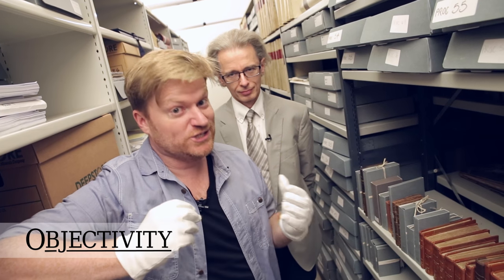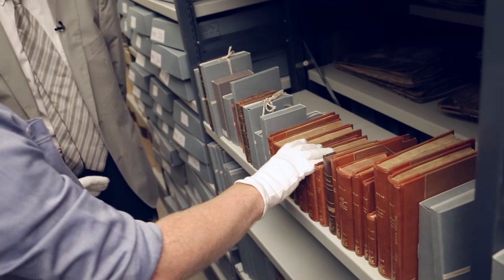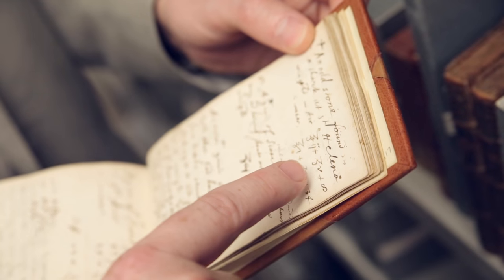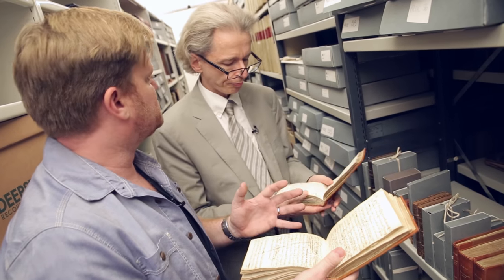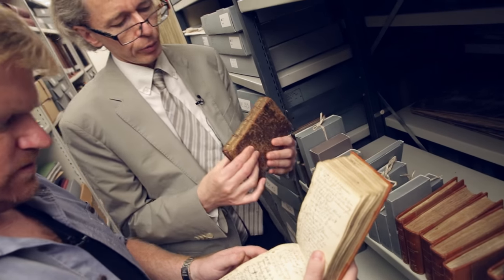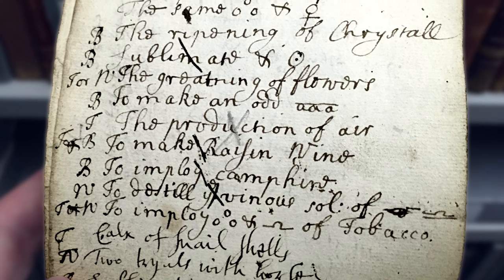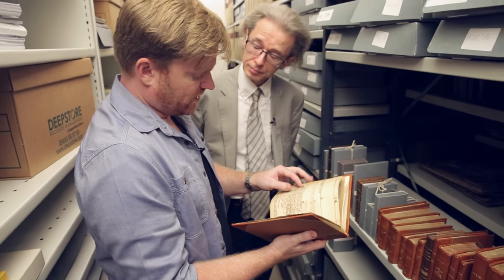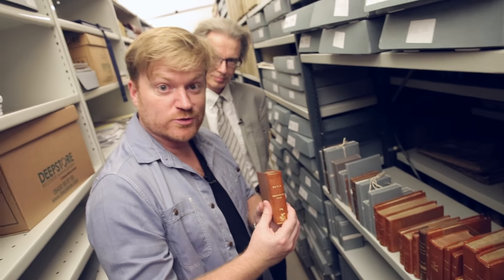The Boyle Diaries - Objectivity 78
Brady looks at an awesome collection of Robert Boyle's diaries.

Boyle images courtesy of Wellcome Library, London